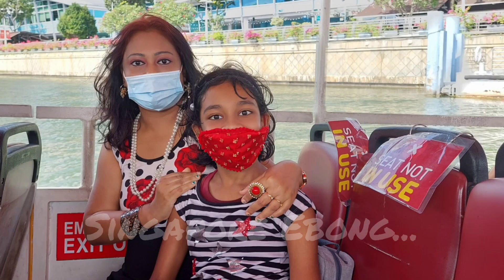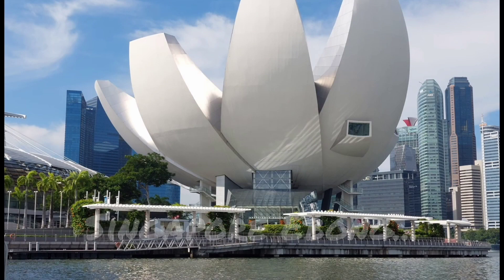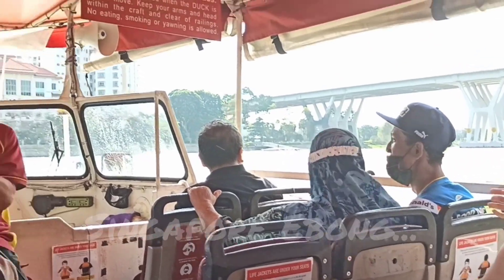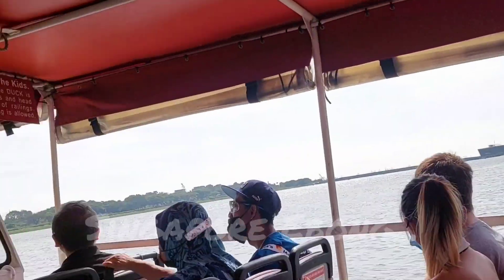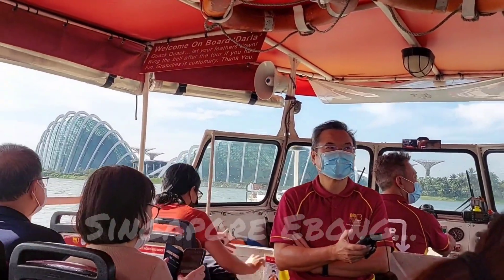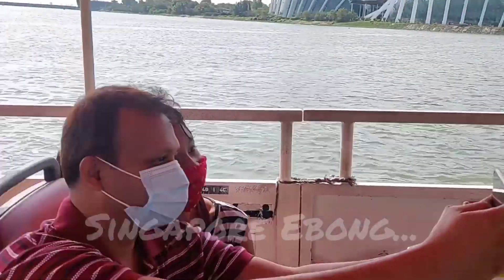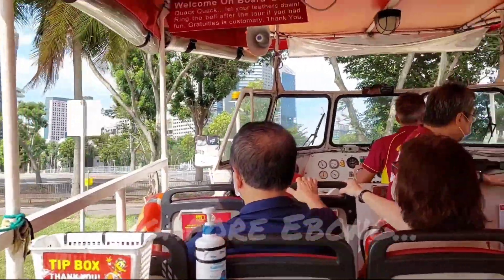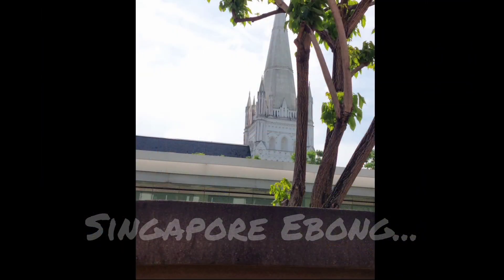Singapore | Duck tours | Splashing Amphibious Ride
Duck tour is one of the attraction in singapore, the major attraction of this trip is travelling on funniest boat which starts from road and ending in marina bay Riverside. The most thrilling part is jump from ground to river like live duck behaviour. Best suitable for children and aged tourists.
Ride the Wacky Singapore Duck Tours and have a splashing fun time!

There is no better way to tour Singapore than catching a ride on the ORIGINAL duck tours! Embark on a land and sea adventure on a remodeled WWII amphibious Vietnamese war craft that promises you the best city tour experience. This hour-long journey brings you up close to Singapore's iconic attractions, like its famous skyline, historical landmarks and gorgeous bay view.

Winner of the Tourism Awards Singapore, DUCKtours is rated as one of the Top 10 Best Family Travel Experiences! An adventure and thrill ride all in one, ride the original Wacky DUCK now!

If u come to singapore for holidays then do try Duck tours!